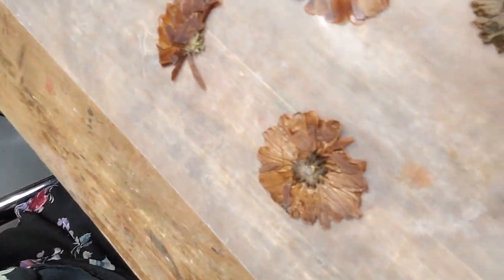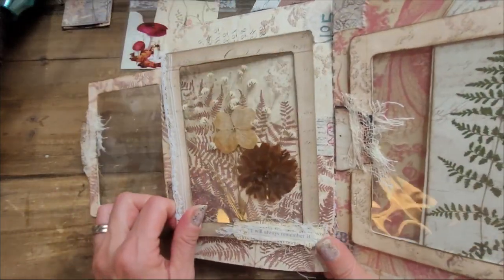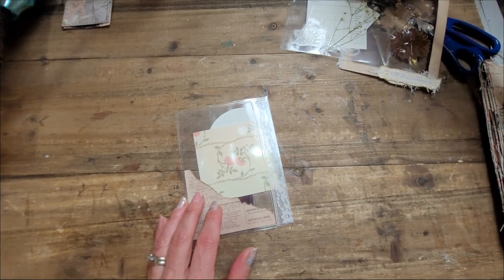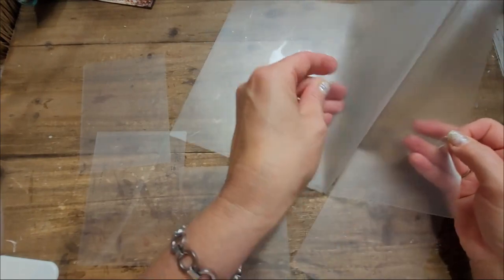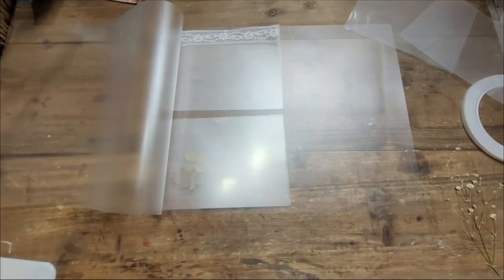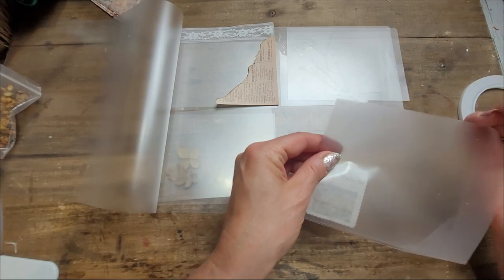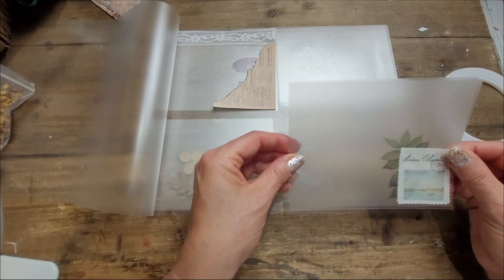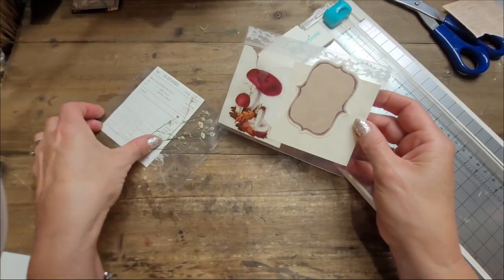How to make laminated pouches (and mistakes to avoid...)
Hi everyone,
In this video I will show you how to create a clear pouch with a laminator. I have done window pockets and clear tags before using clear packaging, but the laminator adds a few new options such as using dried flowers and other elements.  I hope you enjoy this video with mistakes, success and experiment for your viewing pleasure ;)  Hugs xx

Embroidery scissors
Memento inks
Tim Holtz paper dolls
Tim Holtz Wallflower paper
Mini image booklet
Grommet eyelet kit
ID card punch
Tim Holtz Small talk
Tim Holtz clippings
Tim Holtz quote chips
Meal wrap papers
Vintage embellishments
Vintage papers
Dymo label maker
Tear ruler
Garden journal
Flower stickers
Stabilo 3 in one water soluble
Metallic picture corner embellishments
Clear stamps I use often: